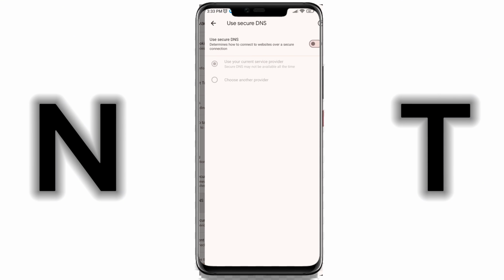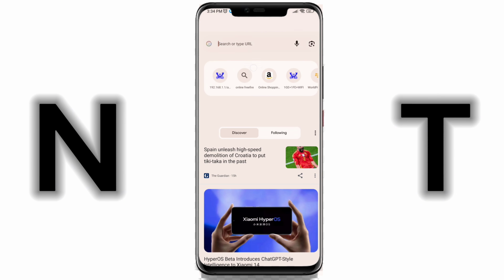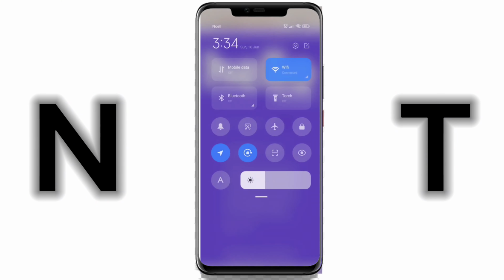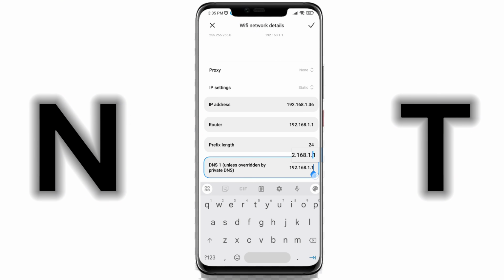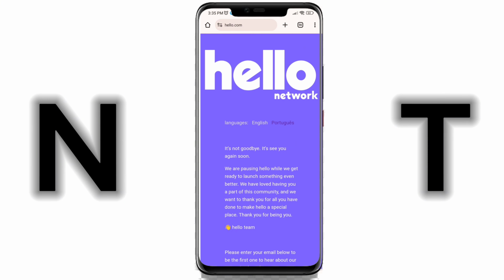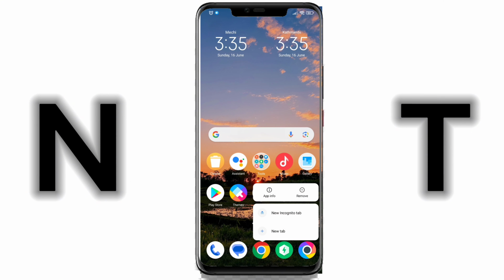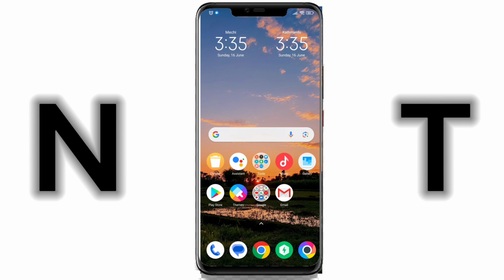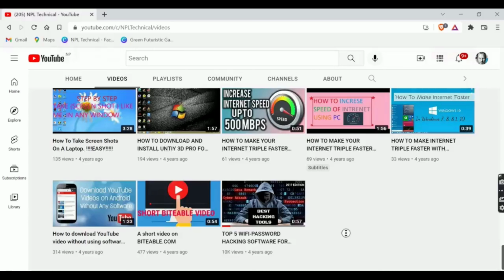[ALL Browser] How to Fix the “This site can’t be reached” Error Permanently //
Are you frustrated with the "This site can't be reached" error in Chrome? You're not alone! In this video, we provide you with foolproof methods to resolve this issue permanently. Say goodbye to connectivity problems and enjoy seamless browsing again.